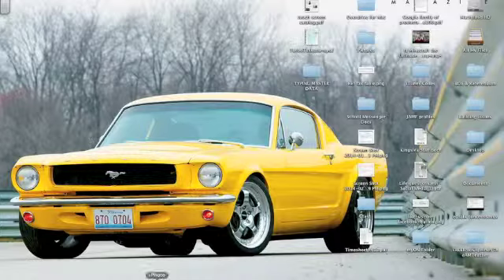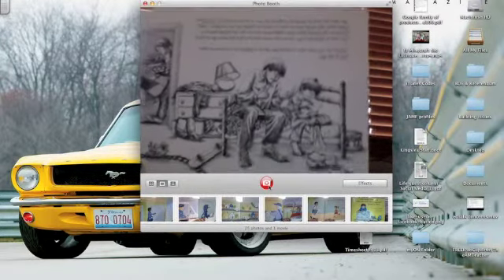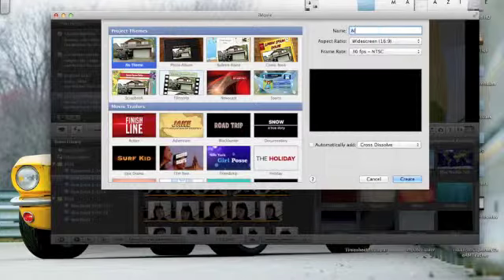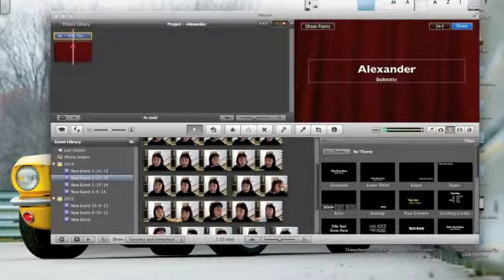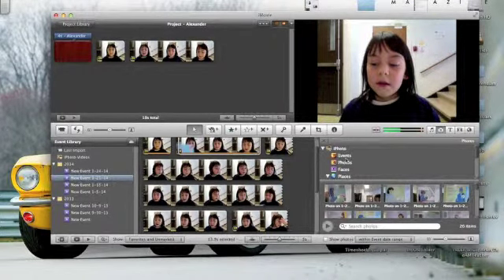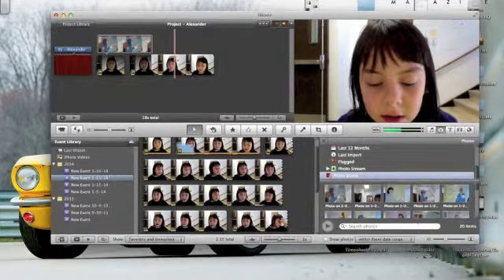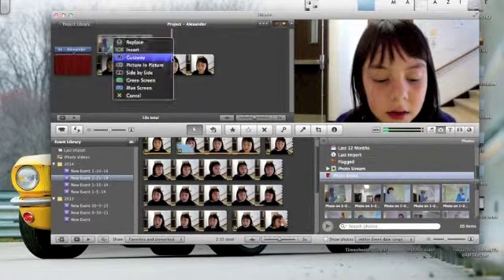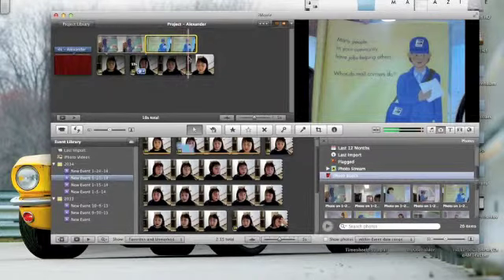Using iMovie and iTunes to Make Student Read Books on an iOS device (iOS 6.1.5)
iPod screencast